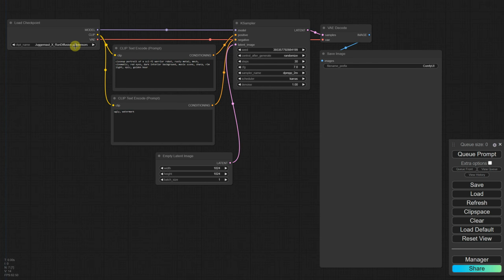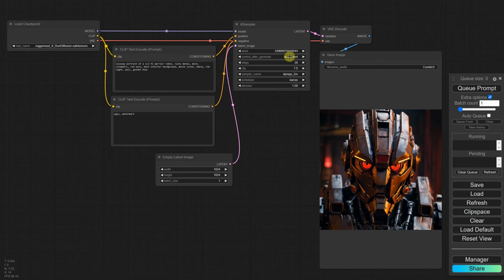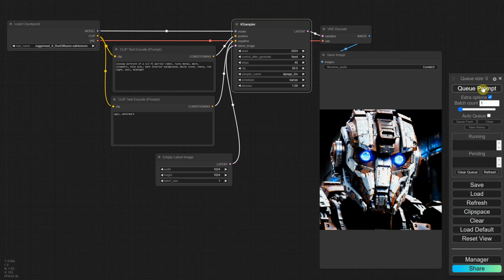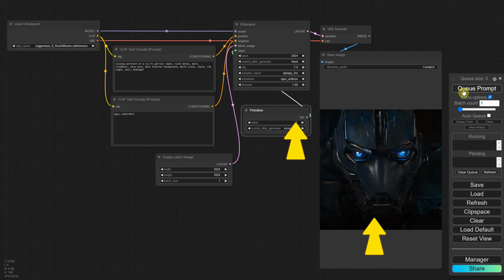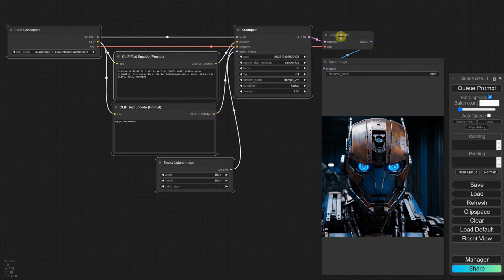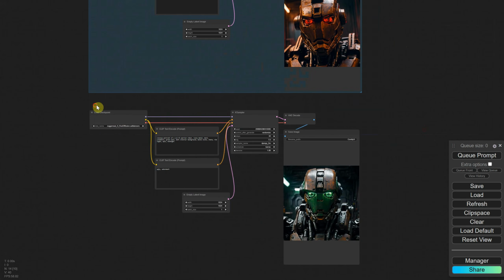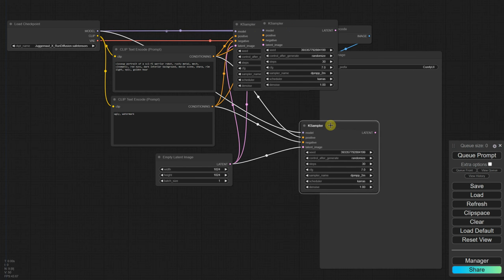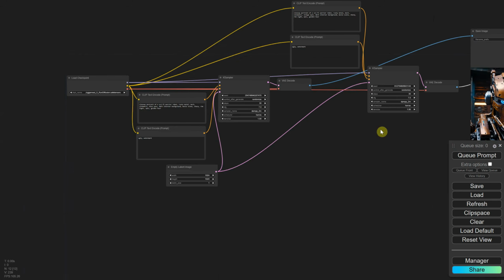ComfyUI Tutorial Series: Ep03 - TXT2IMG Basics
Welcome to Episode 3 of the ComfyUI Tutorial Series!
In this episode, we explore the basics of the text-to-image (TXT2IMG) workflow, including tips on generating images, managing multiple workflows, and improving the interface for a cleaner look.
Learn how seed values control image variations, how to use increment and decrement settings for batch processing, and how to optimize different configurations.
By the end, you'll have a better understanding of creating complex workflows with ease.

Chapters:
00:00 Introduction
00:21 Text-to-Image Workflow Overview
00:44 KSampler Settings - Seed, Steps, CFG
09:56 Using Batch Processing
11:25 Change UI, Group Node Creation and Management
13:48 Tips for Advanced Workflows